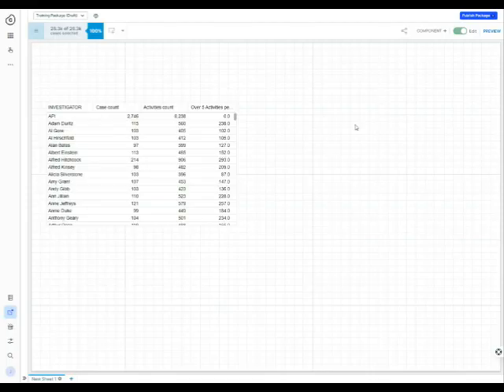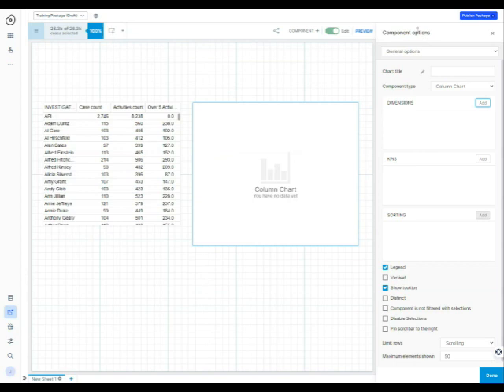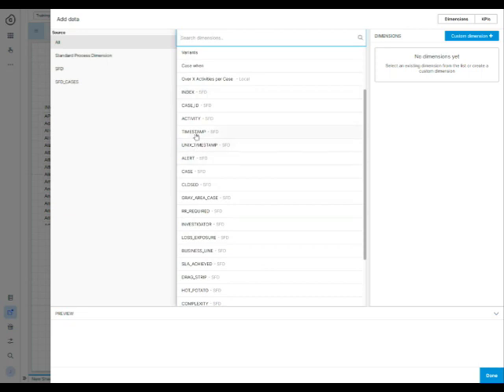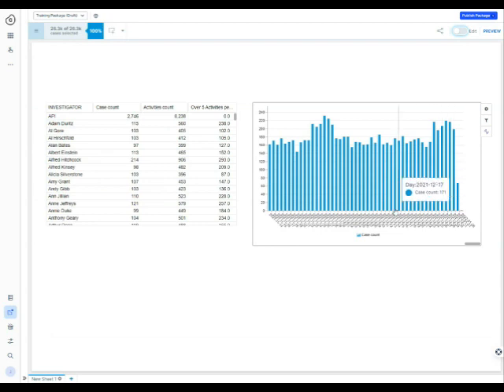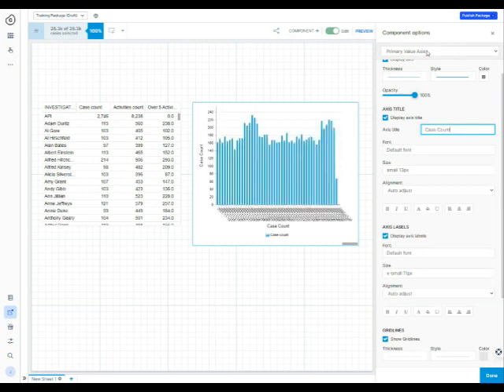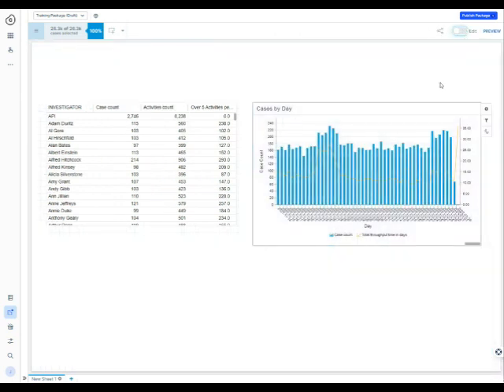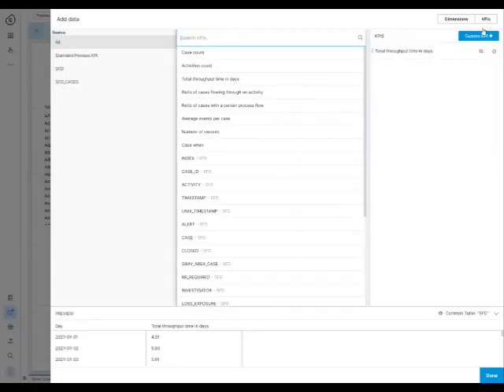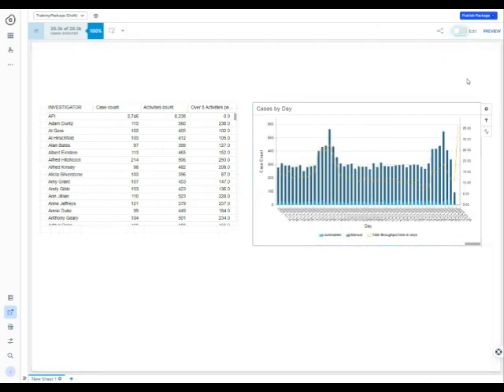Process Index Functions - A ProcessMiningIQ Tutorial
The Process Index function enables you to identify where in the process an activity occurs. Great for an initial diagnosis of a process in a table.

We can help your team take advantage of these tips -- and even find new ones! See all that Doculabs has to offer